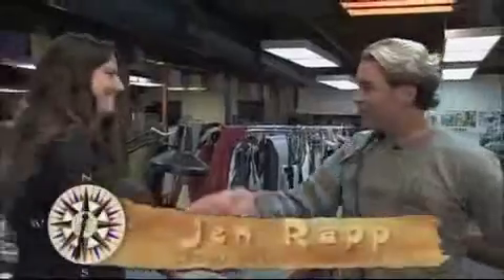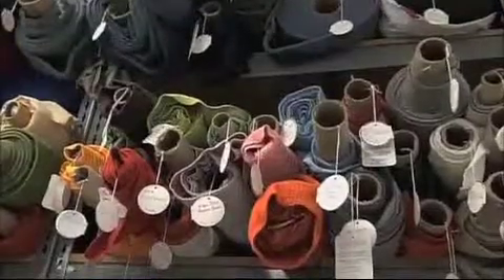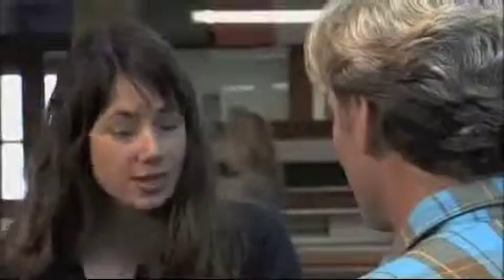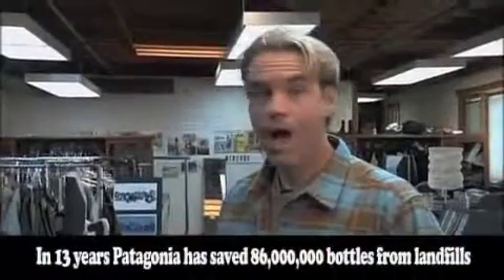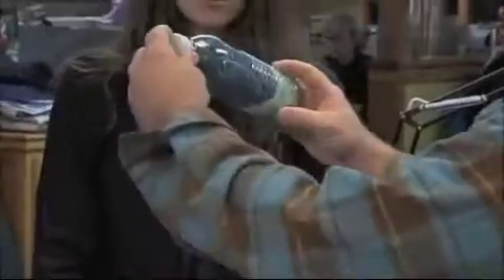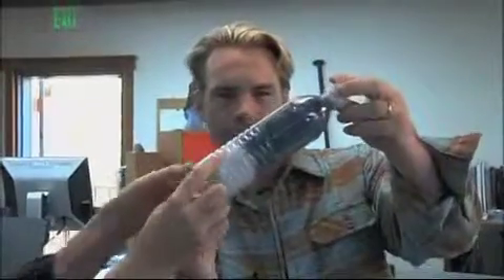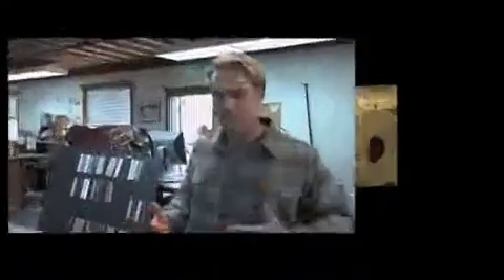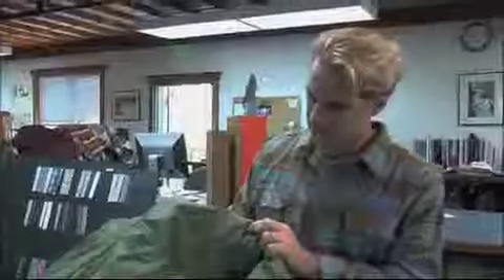Patagonia Goes Green - Curiosity Quest Goes Green #18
Patagonia Goes Green: Joel visits Patagonia and learns how bottles can be recycled into clothing. Fleece and other outdoor material in created to be green by the Patagonia clothing company. Curiosity Quest Goes Green, season #2, episode #5.

Do you know what happens to the plastic bottles after you dispose them? Yes, they are recycled to make a lot of things. Maybe, bottles again, plastic packets, containers and various other things. Or maybe, they are turned into a fabric you can wear. Strange is it? ...Absolutely not. Plastic fabric or fleece as it is called is made from recycled plastic bottles. But, how is fleece made of plastic bottles? It is an extensive process, definitely but it is definitely worth it. Generally, it takes about 25 disposed plastic bottles to make enough polar fleeces for an adult to sew a piece of clothing out of it.

The wild world we love is fast disappearing. At Patagonia, they think that business can inspire solutions to the environmental crisis. This means that what they make and how they make it must cause the least harm to the environment. They evaluate raw materials, invest in innovative technologies, and rigorously police waste. Take a look at the Common Threads Initiative, bluesign Standard, the Footprint Chronicles and more. They also use a portion of their sales to support grassroots groups working to make a real difference.

Fleece is a soft, lightweight, warm and comfortable fabric. It is hydrophobic, holding less than 1% of its weight in water, it retains much of its insulating powers even when wet, and it is highly breathable. These qualities make it useful for making clothing intended to be used during strenuous physical activity; perspiration is able to readily pass through the fabric. It is machine washable and dries quickly. It is a good alternative to wool (of particular importance to those who are allergic or sensitive to wool). Another benefit of fleece is that it can be made out of recycled PET bottles, or even recycled fleece.
There are disadvantages to this fabric as well. If not treated with a flame retardant, fleece is quite flammable, in contrast to wool, which is relatively nonflammable. Non-recycled fleece is made from non-renewable petroleum derivatives. Regular fleece is not windproof and does not absorb moisture (although this is often seen as a benefit, per above). Fleece also tends to generate a high amount of static electricity, which causes the accumulation of lint, dust, and pet hair. It is also susceptible to damage from high temperature washing, tumble drying or ironing. Lower-quality fleece material is also prone to pilling.